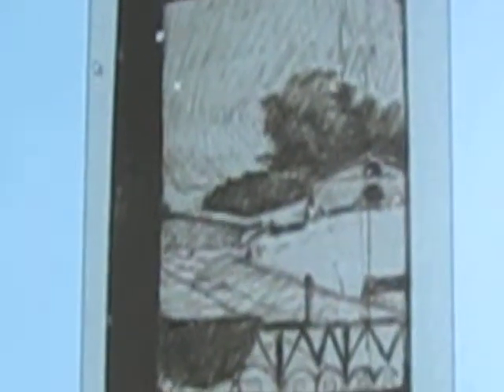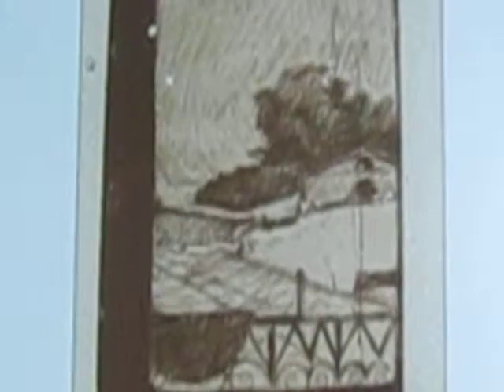Island Treasures Training 2012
Dr. Dennis Powers speaks on the "Island Treasures: Artworks from the Santa Cruz Island Foundation" exhibit. December 2, 2012 -- March 3, 2013